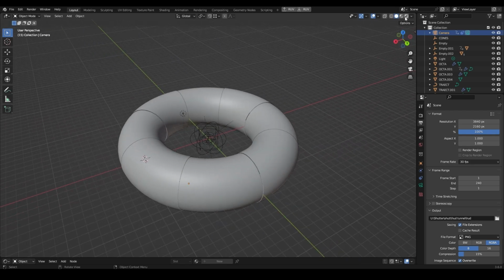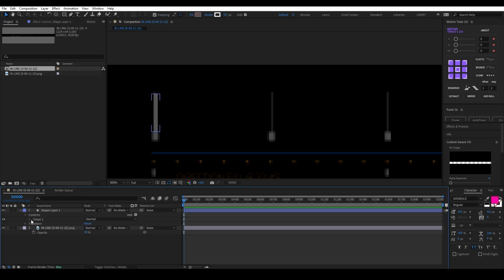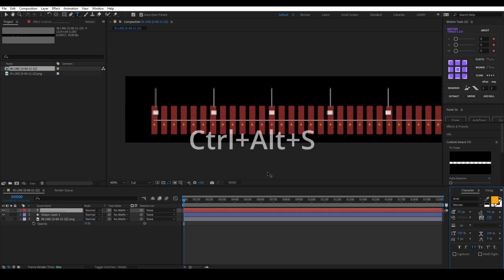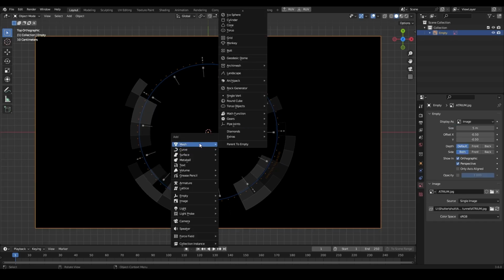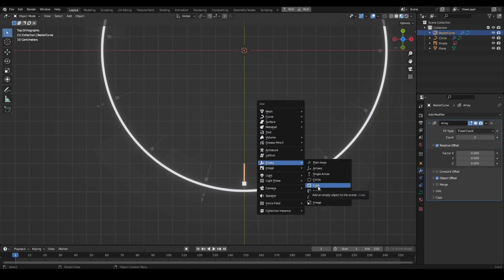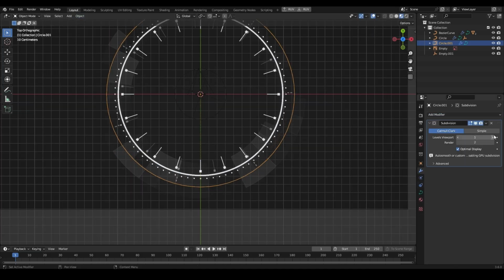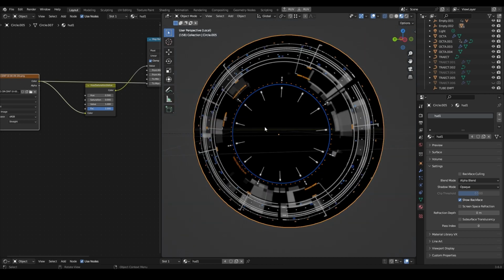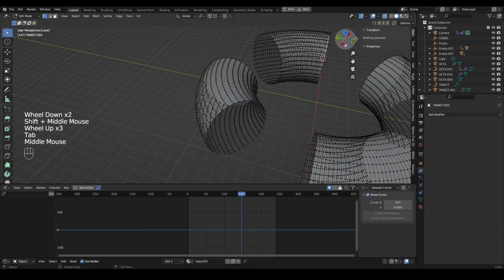Stylized 3D tunnel like spiderverse effects Tutorial for blender.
In this tutorial I will show you how to create stylized tunnel like spiderverse effects.